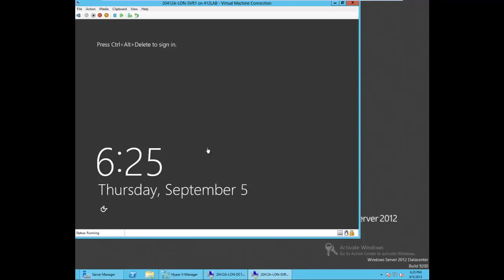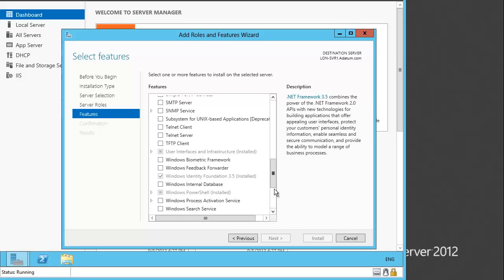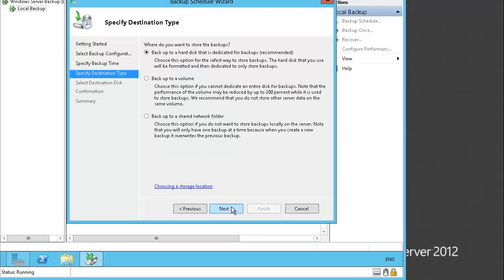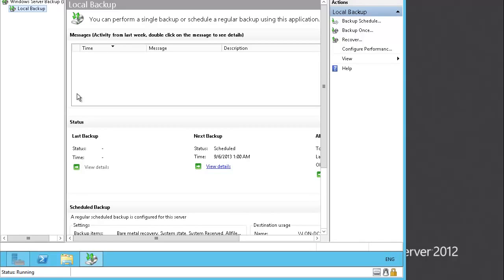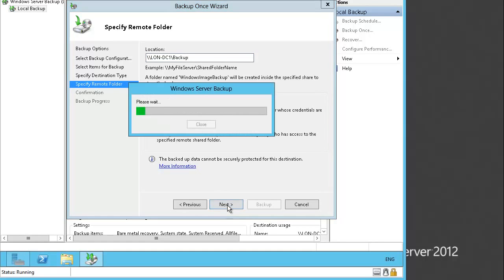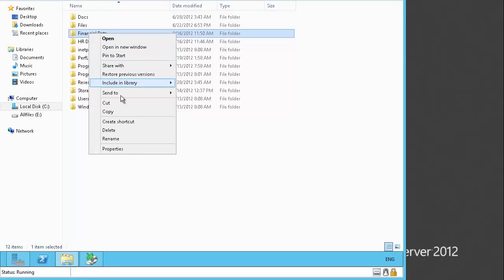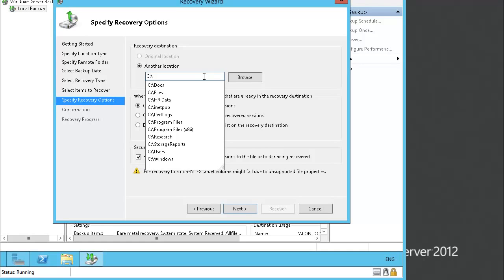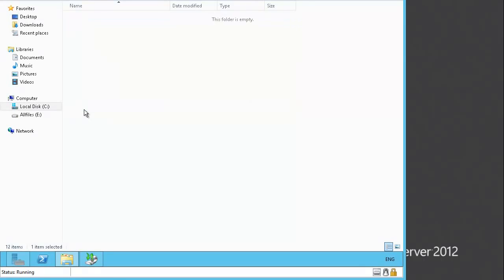Server 2012 Windows backup and restore